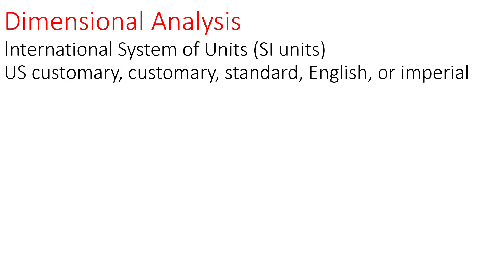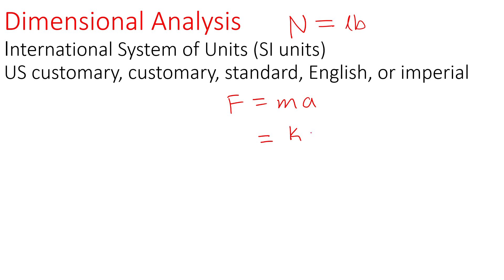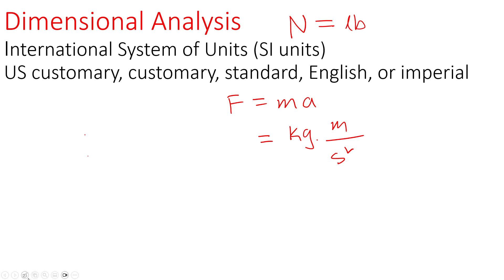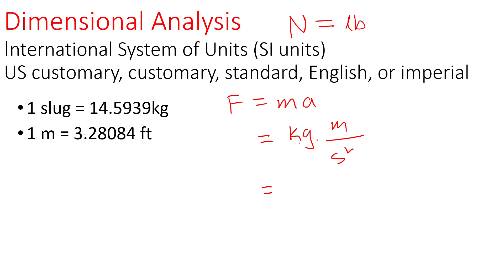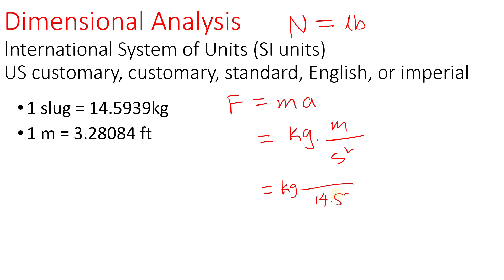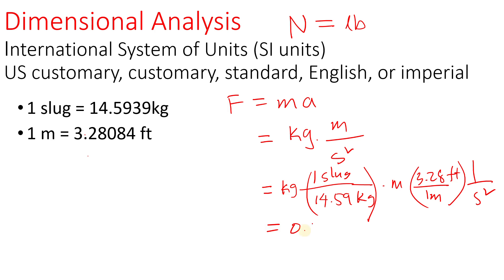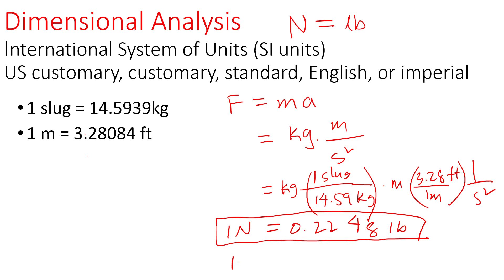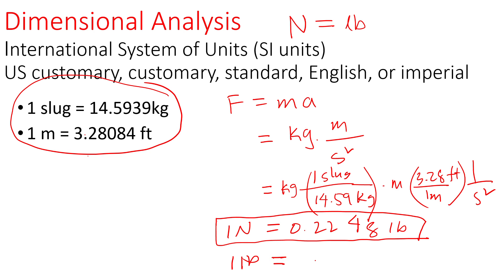International SI Unit to US Customary Unit Conversion | Force | Updated Version in Description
* 1 LB = 4.45 N. I wrote 1 lb = 4.45 N, a typo at the last second.